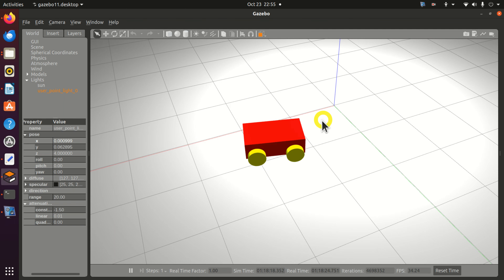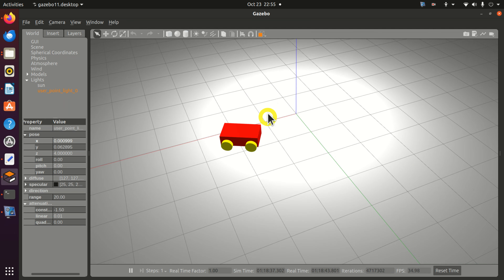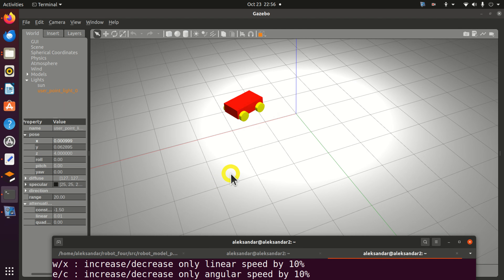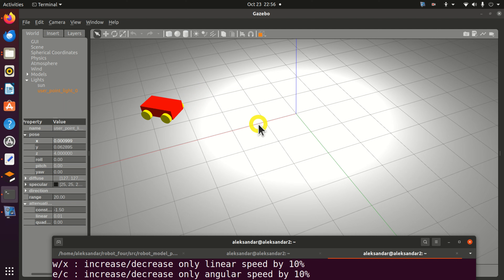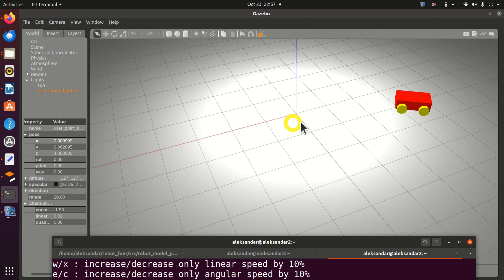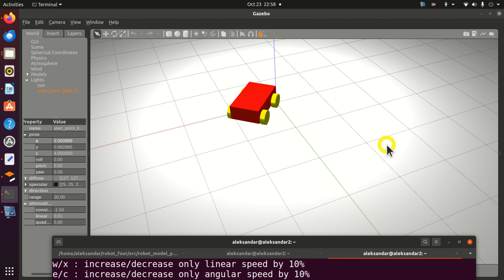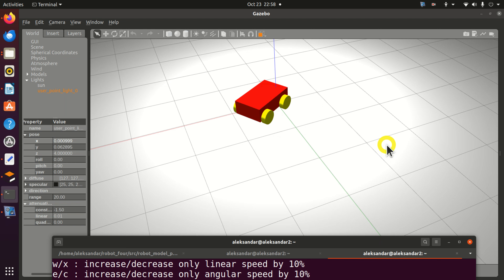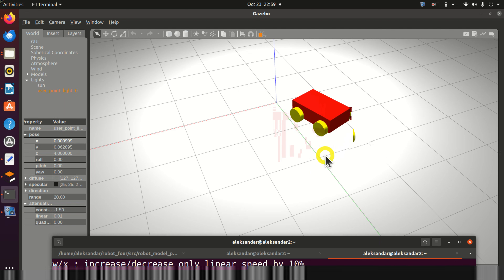Four-Wheeled Mobile Robot Simulation and Teleoperation in Gazebo/ROS - Tutorial Given Below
Over here, you can see a real-time simulation and control of a model of a 4-wheeled mobile robot created in Gazebo and ROS. The robot consists of a robot body, four wheels, and four motors whose motion is controlled by the keyboard keys. This simulation implements a dynamical model of the robot and takes into account moments of inertia of the robot body and the wheel. We can control the robot by using the keyboard keys. For example, by pressing "k", we can stop the robot. Pressing "i" or "," we can move the robot along a straight line. By pressing "u" or "o" we can move the robot left or right.  Behind the scenes, there are several ROS nodes that are running and that enable to control of the robot and observe robot states. The control actions are sent as a twist ROS data structure that is converted to mechanical motion by using the Gazebo Skid Steer Drive controller. The robot sends back the pose information that can used for advanced motion planning and obstacle avoidance algorithms.
The model developed in this video tutorial can be improved by including cameras, inertial measurement units, sensors, lidars, navigation, and SLAM algorithms. We will cover these topics in our future tutorials.
If you want to know how to create this mobile robot from scratch a link is given in the description below this video tutorial.